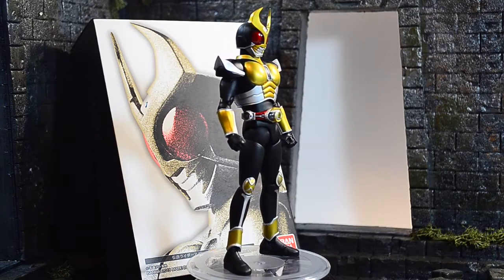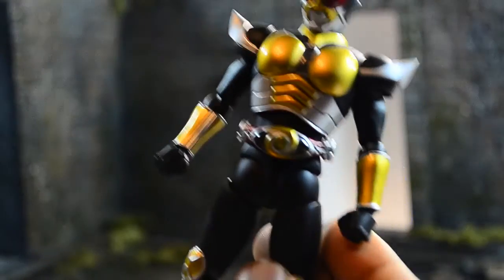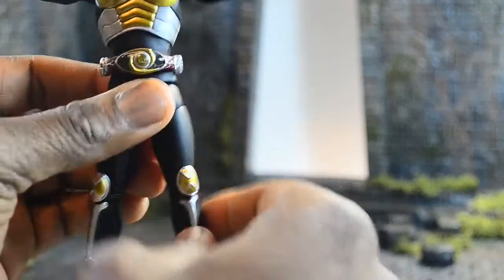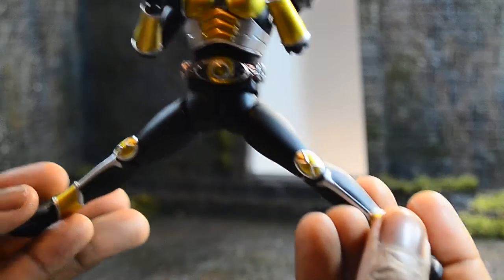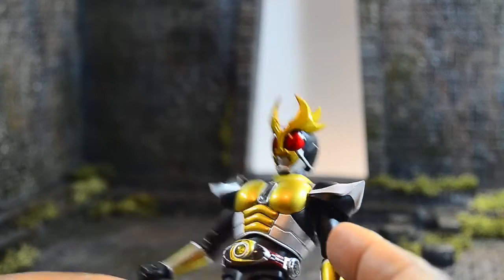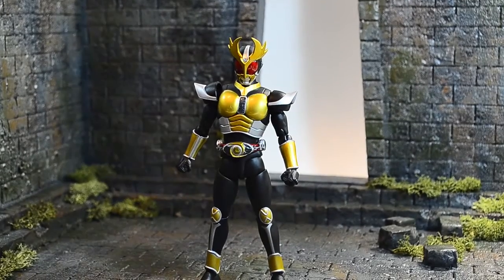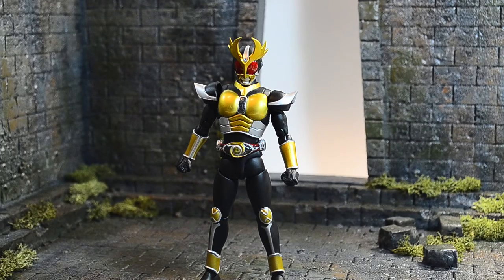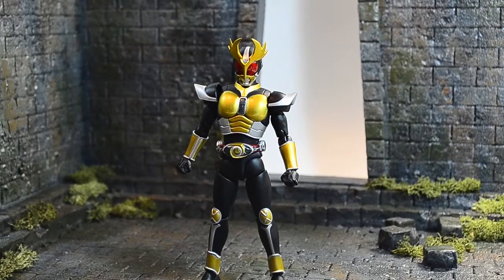S.H. Figuarts Kamen Rider Agito Renewal Version Review